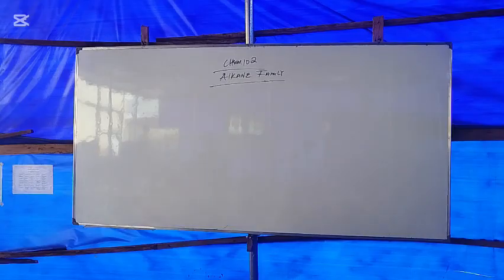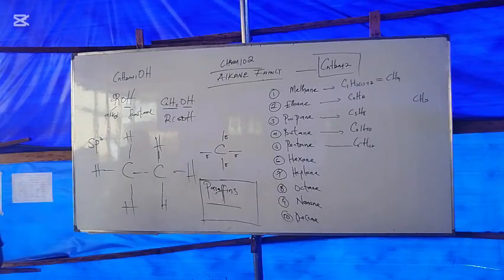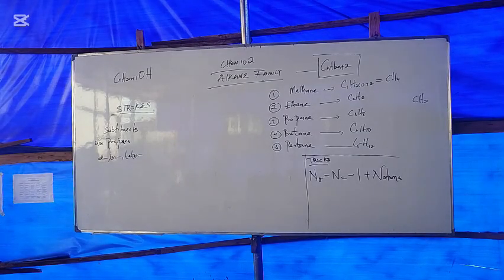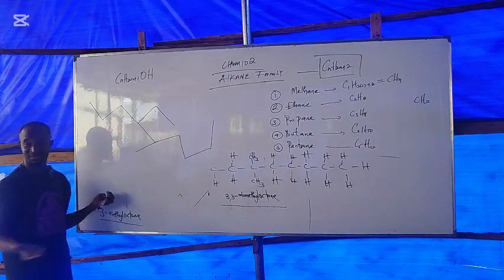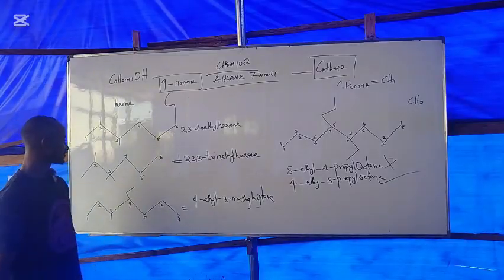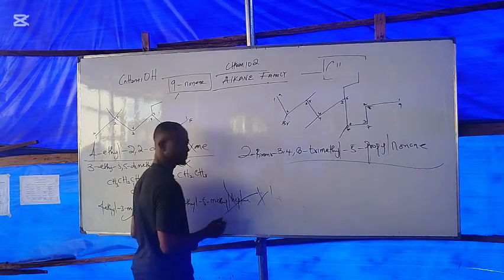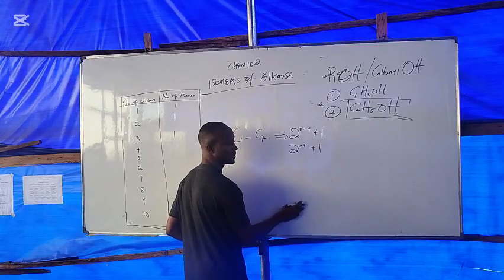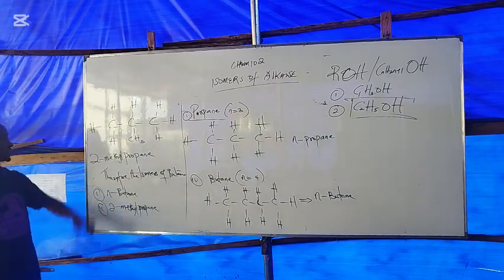"Alkanes Made Easy | Sigma Bond Formula + Isomer Shortcut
📘 Organic Chemistry: Alkane Family Explained

This lesson covers:
- Introduction to the Alkane family
- Types of bonds in Alkanes (focus on sigma bonds)
- How to calculate the number of sigma bonds using a shortcut trick
- First few members of the Alkane series
- Formula for finding isomers of Alkanes
- Brief explanation of Isomerism and what isomers are

Perfect for students preparing for Chemistry 102 exams and second-semester revision.